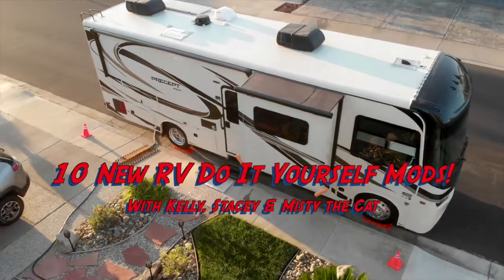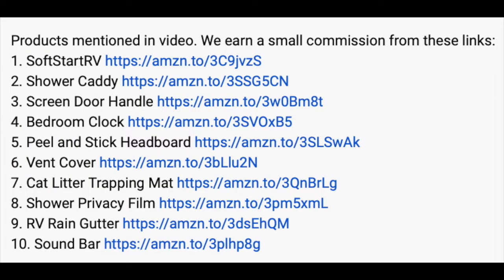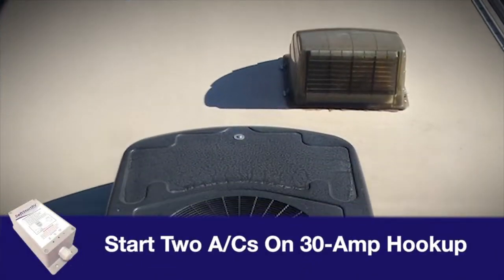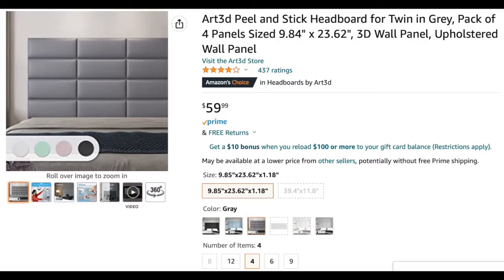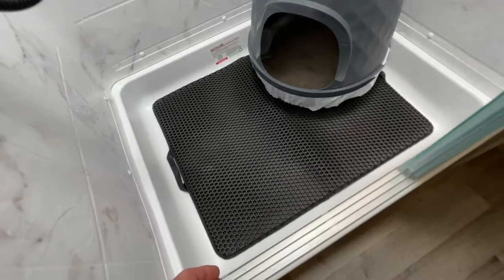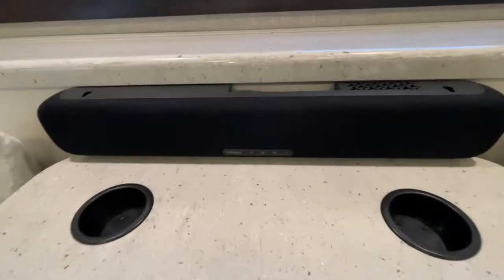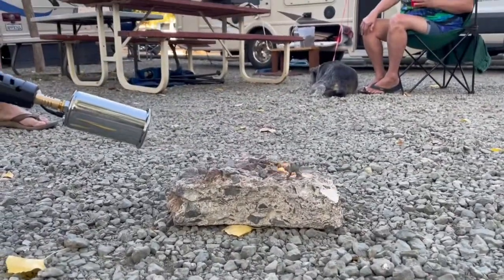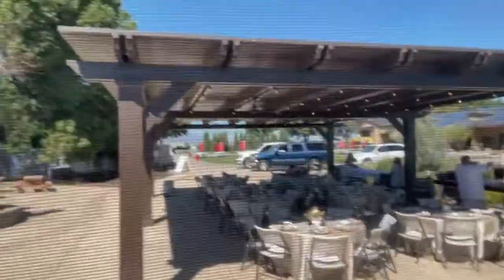10 New RV Motorhome Easy Do It Yourself Mods!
Here are 10 of the things we added to our two week old motorhome. Our first trip out was to Campos Family Vineyards, owned by some good friends. There was a concert going on and was lots of fun!

Maybe you'll find some of these things we've done to our RV useful on your rig.

1. SoftStartRV
2. Shower Caddy
3. Screen Door Handle
4. Bedroom Clock
5. Peel and Stick Headboard
6. Vent Cover
7. Cat Litter Trapping Mat
8. Shower Privacy Film
9. RV Rain Gutter
10. Sound Bar

Hot Surprise Bonus Item - Propane Torch

Other camping products we find useful:

Propane Tee
Hughes Watchdog Smart Surge Protector
Cummins Onan SAE 15W-40 Oil
Oil Filter Replacement for Onan QG 5500
Portable Camping Table
Camping Stool
Window Tint
Kink-Free RV Hose
Leveling Blocks
Small Broom and Dustpan
50 amp Extension Cord
Motion Sensor Outdoor Light
RV Sewer Hose Support
Sensor and Tank CLEANER
Water Flow Meter
Expandable Lightweight Water Hose
RV Toilet Treatment Drop-INs
Portable Clip on Fan
Reflectix Insulation
RV Skylight Insulator
Indoor-Safe Portable Propane Heater
Heater Fan
Electric Space Heater
Water Pressure Regulator
200W Suitcase Solar Panels
RV Tire Repair Tool
RV Tire Pump
RV Tire Pressure Gauge
RV Tire Pressure Monitoring System
Cordless Leaf Blower
RhinoFLEX RV Sewer Hose
Traffic Cones
Shower Caddy
Screen Door Handle
Bedroom Clock
Peel and Stick Headboard
Vent Cover
Cat Litter Trapping Mat
Shower Privacy Film
RV Rain Gutter
Sound Bar
Propane Torch